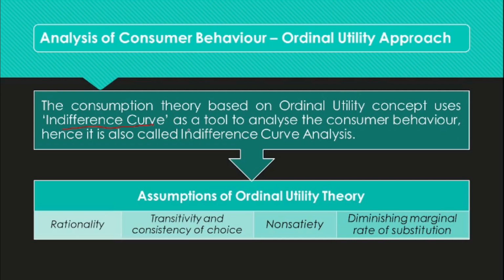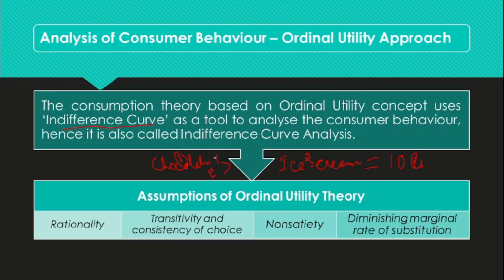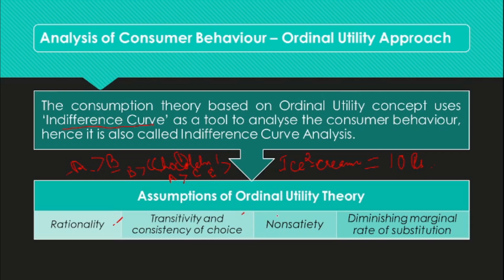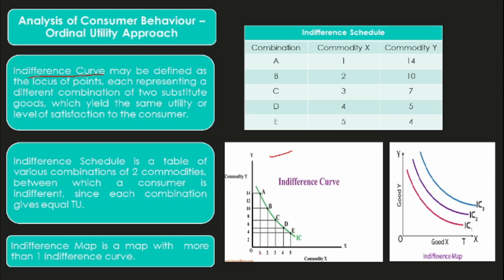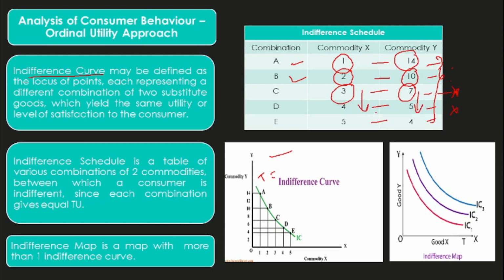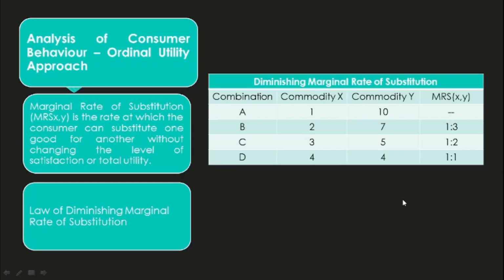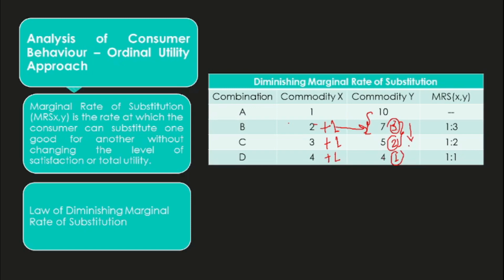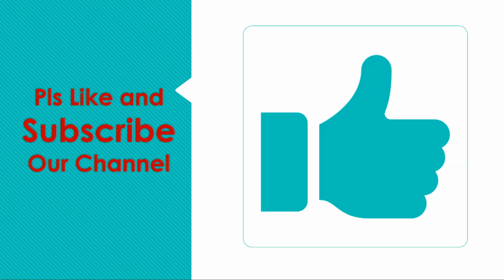Managerial Economics | Analysis of Individual Demand – Ordinal Utility/Indifference Curve Analysis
Managerial Economics-  Analysis of Individual Demand – Ordinal Utility/Indifference Curve Analysis, Diminishing Marginal Rate of Substitution.

This is an educational video on the subject Managerial Economics also called Business Economics. In this video, I am explaining analysis of consumer behaviour through ordinal utility approach that utilizes Indifference curve as a tool along with the assumptions of ordinal utility approach. Further, I have explained Indifference schedule and Indifference map and the concept of diminishing marginal rate of substitution. This is the foundational concept for Analysis of Individual Demand. This is a compulsory subject for BBA /B.com courses and an advanced level paper is taught at MBA level as well. This introductory video is helpful for both undergraduates (BBA/B.Com) and post-graduates (MBA) students. The lecture covers all the points relevant for commerce and management course.